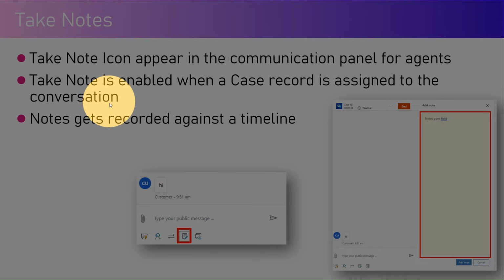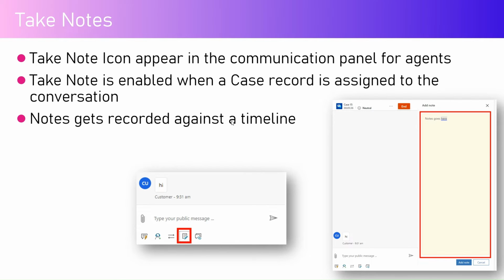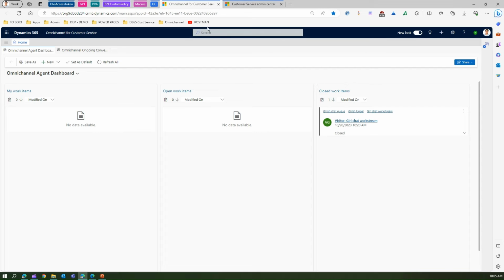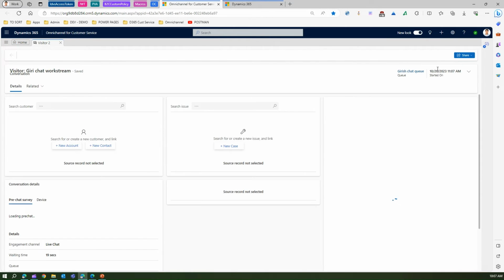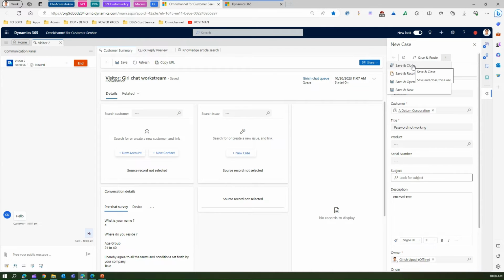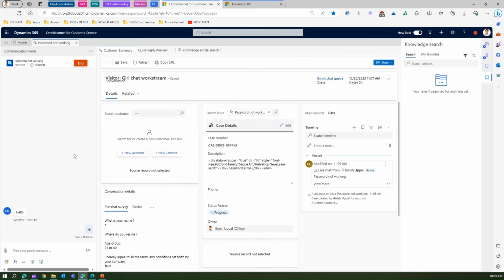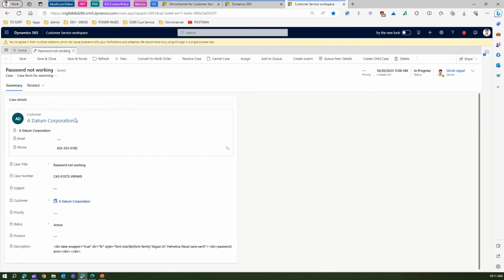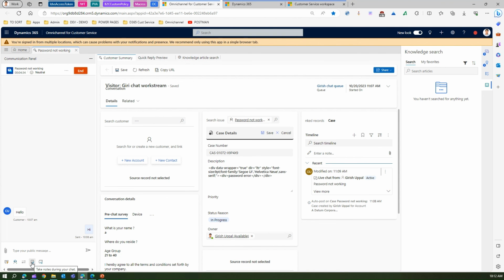What is 'Take Notes' functionality for Agents in Dynamics 365 Customer Service Omnichannel app?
This video explains the steps to activate note taking functionality within customer service omnichannel app conversation.

✔️ Take Note Icon appear in the communication panel for agents
✔️ Take Note is enabled when a Case record is assigned to the conversation
✔️ Notes gets recorded against a timeline control

Girish Uppal demonstrates the process to activate the method to take notes whilst in conversation between agents and customer.